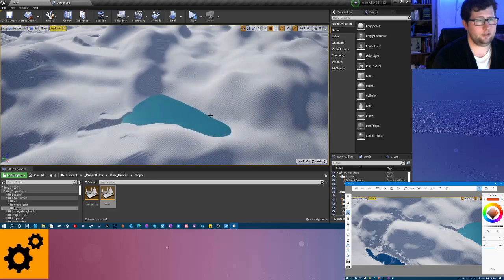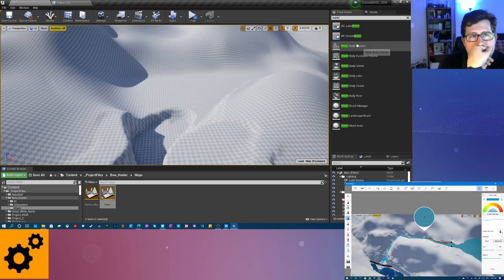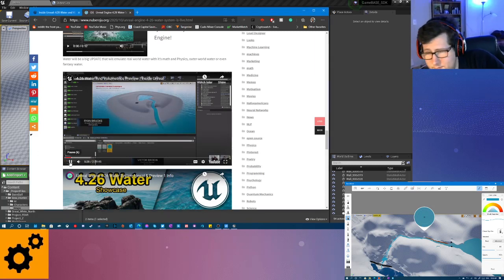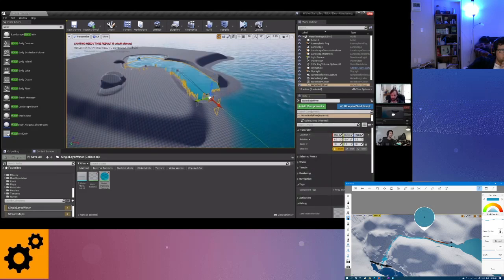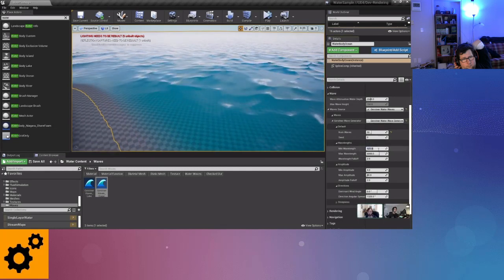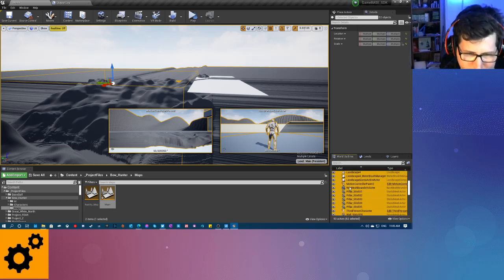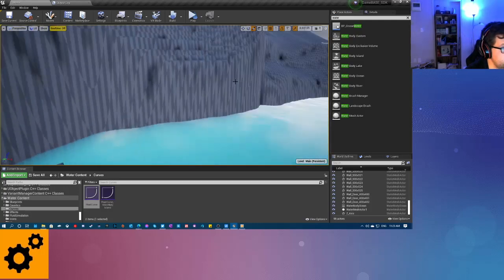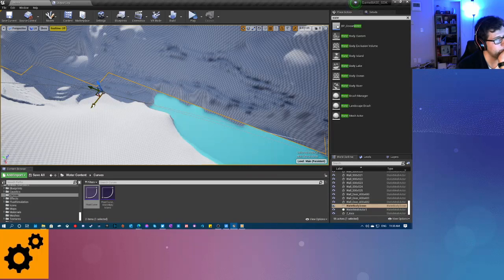Unreal Engine 4: Working with the new preview water tools! (Part 1)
Watch as I start to work with the new water tools in the new preview build of Unreal Engine 4.26. In this part, I start to look into how it works and applying it to an existing map.